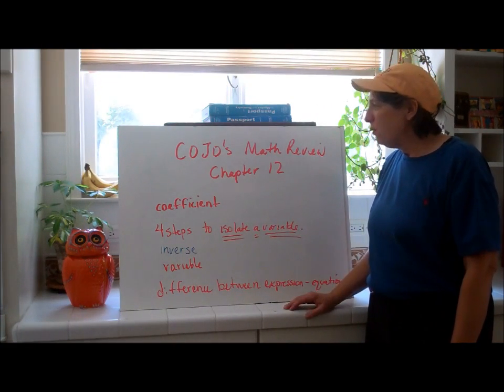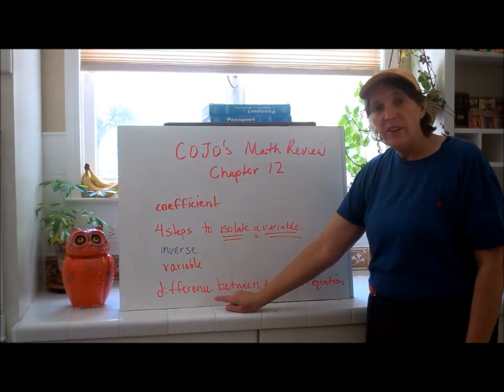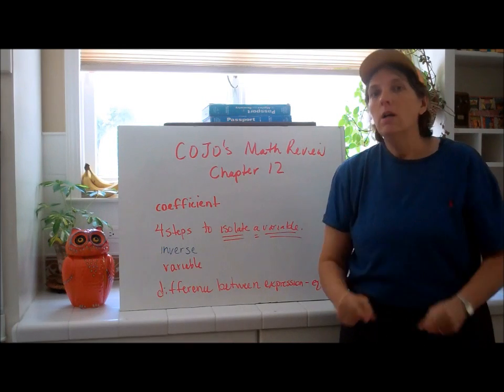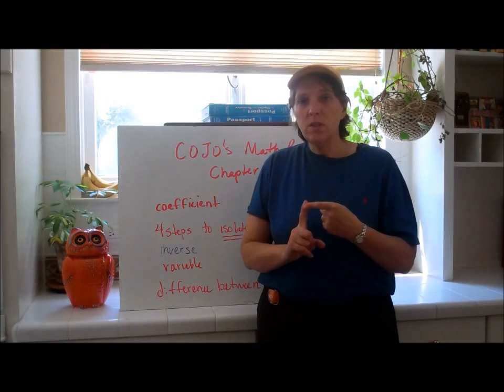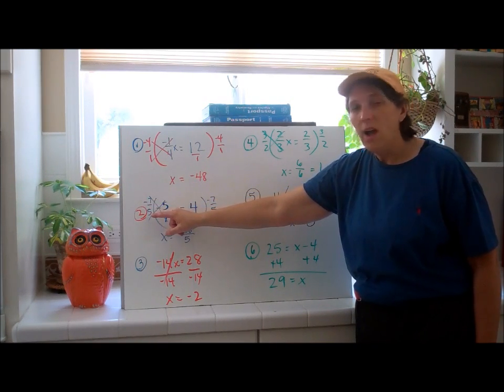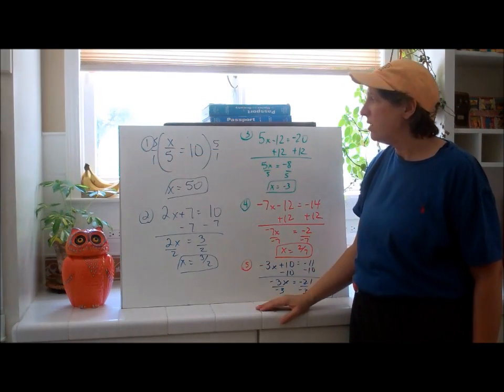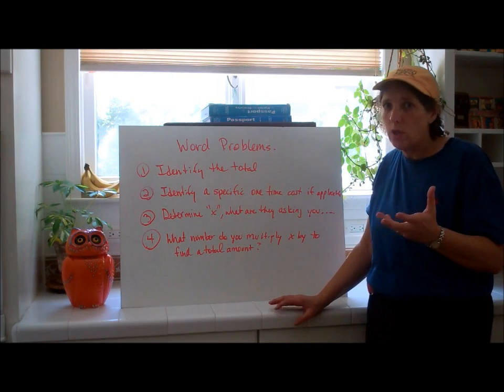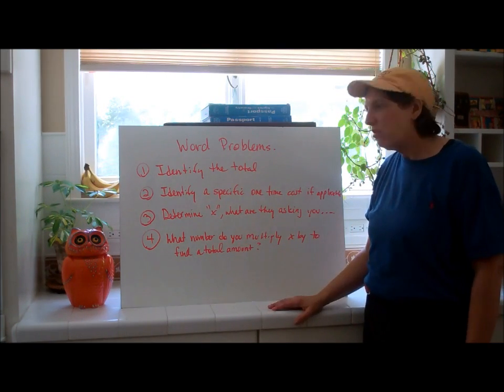Math Chapter 12 Review.wmv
Sheila Cohen
Math Review